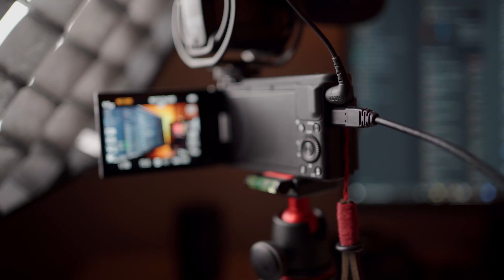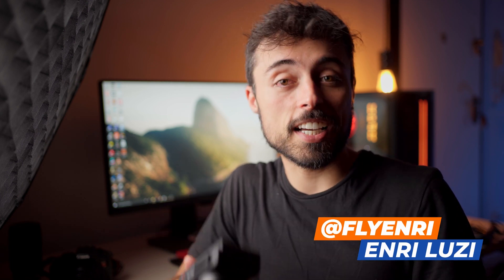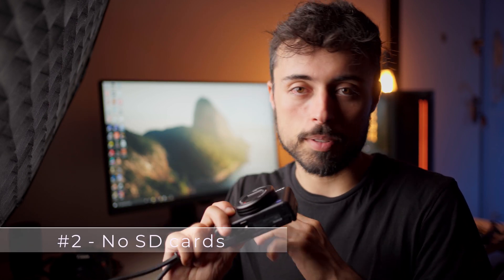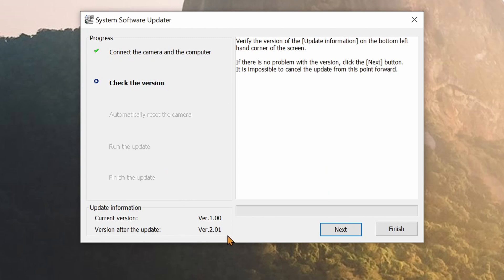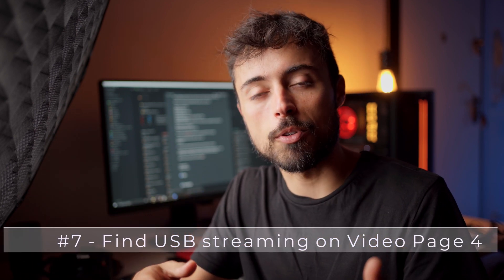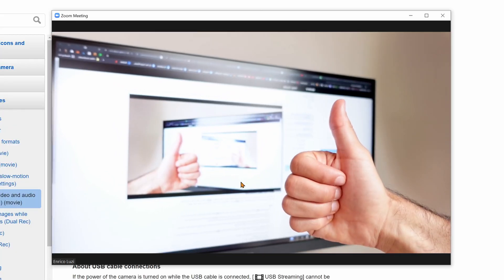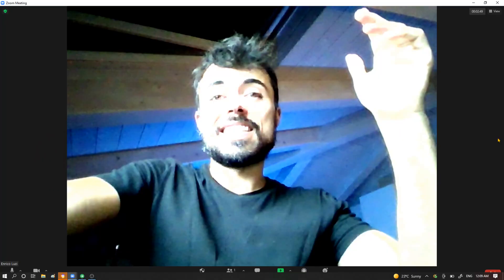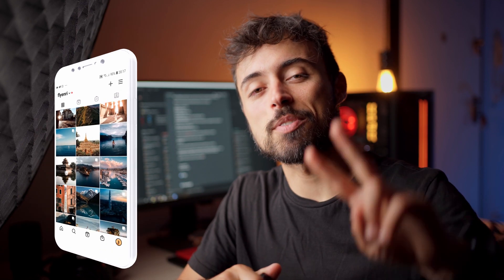Sony ZV1 Firmware Update | Mid 2021 | Improve Zoom Video Quality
📜 In this video I'm showing you guys how to use the Sony ZV1 as a webcam, to have much more quality on your videoconference.

We are going to perform the newest Sony ZV1 firmware update, to version 2.01, as of mid 2021 (Jun/Jul). This will dramatically improve you zoom video quality.

The ZV1 is an extremely powerful little camera, especially for vlogging, and with this new firmware update it has even more functions now.

The procedure is quite simple, but there are several steps that need to be followed for it to work.

And from there download the firmware 2.01 for your OS.

The video will teach you all :)

⌚ Video Timecodes
0:00 Intro
0:20 Welcome
1:01 The installation
2:17 Testing
4:03 Conclusion

👨🏾‍🎓 My FREE Snapseed course + 14 Days Premium FREE on Skillshare